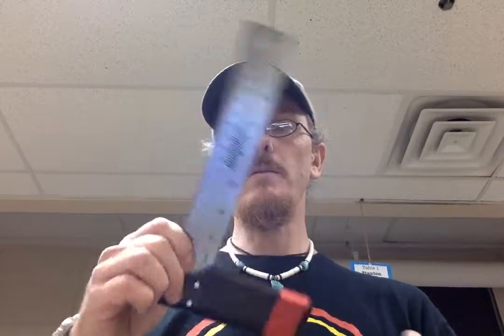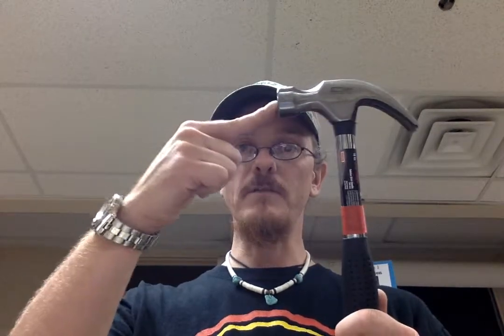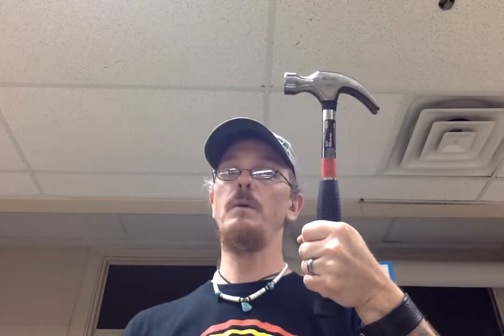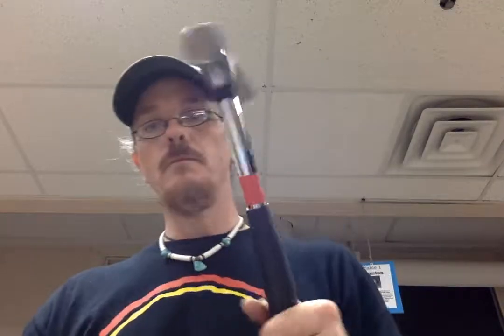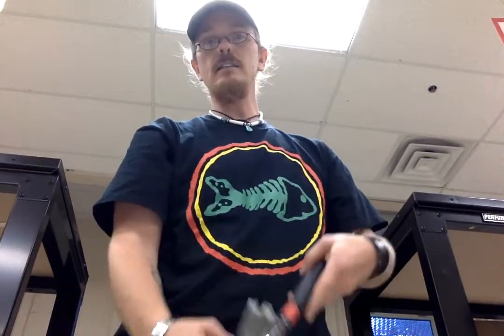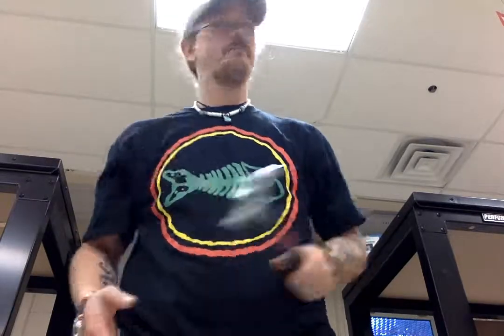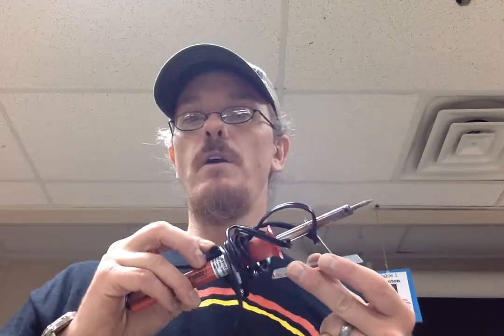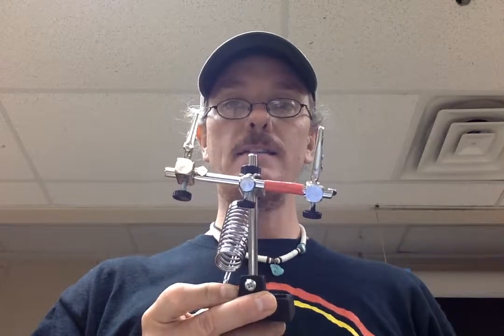Mr K Toolbox 2 maker space